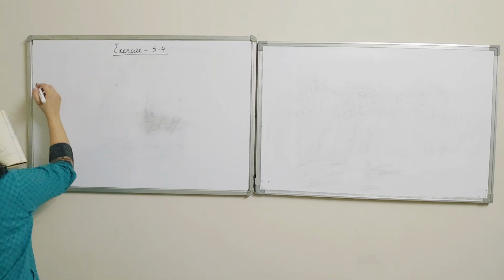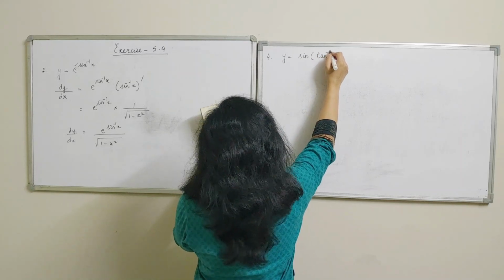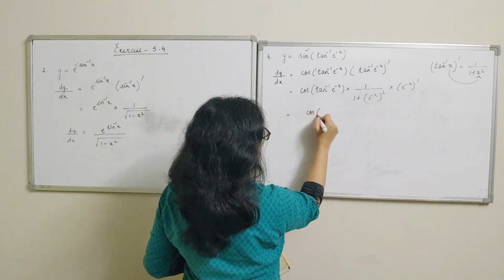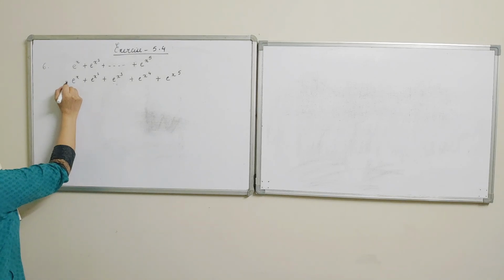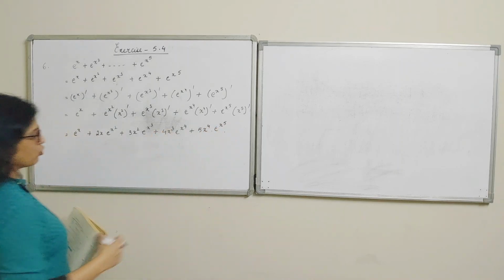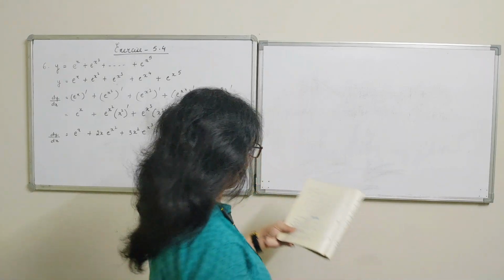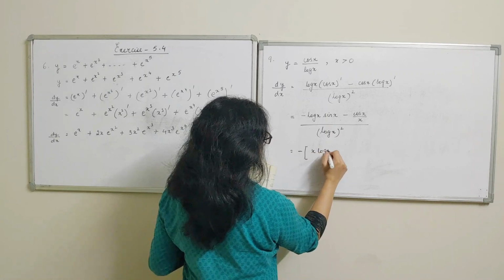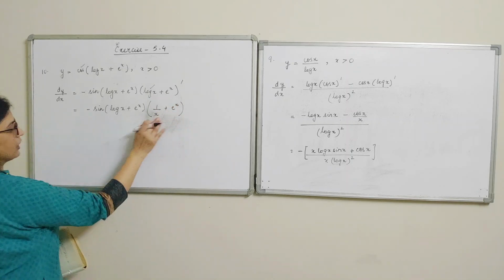SOLUTIONS OF NCERT EXERCISE 5.4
In this video, different questions from NCERT Exercise 5.4 have been solved.
Basic rules of differentiation have been used to find the derivatives of the
functions given in the exercise.